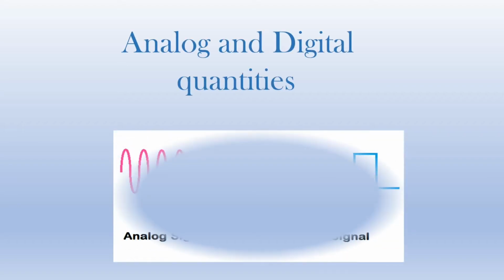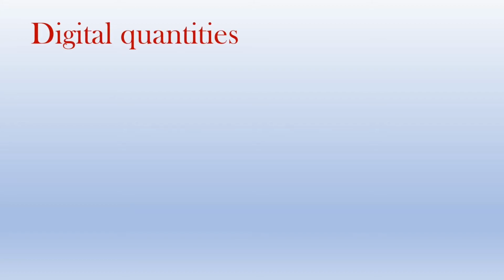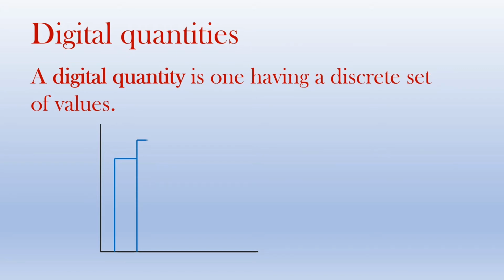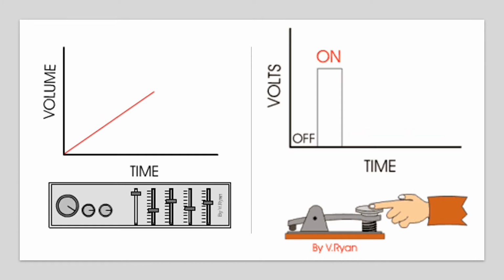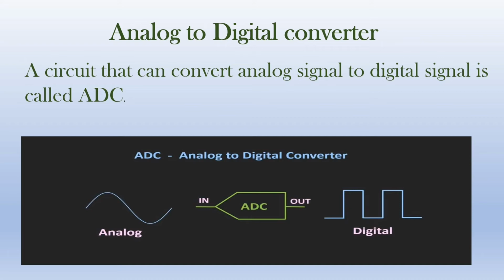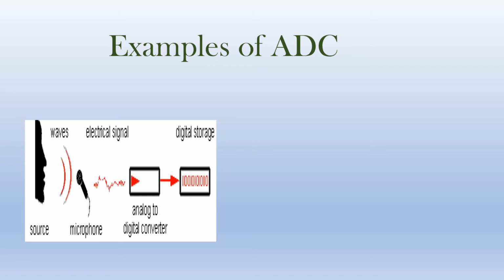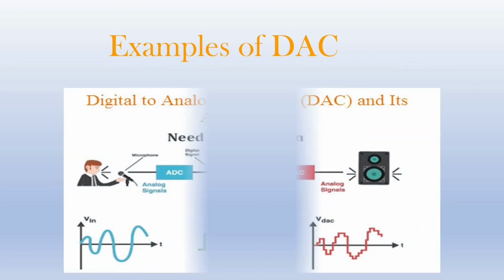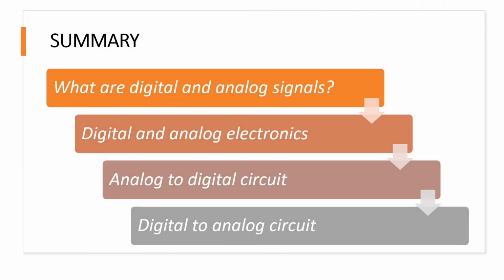Digital and analog quantities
Unit no. 16 of 10th class physics